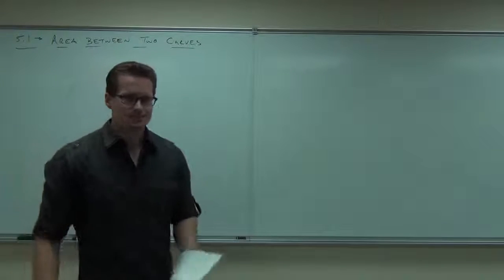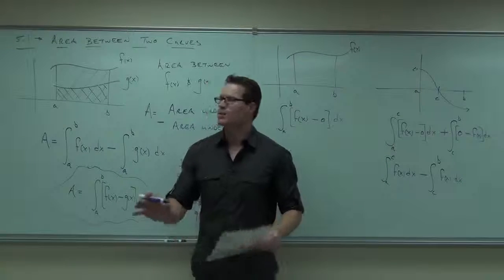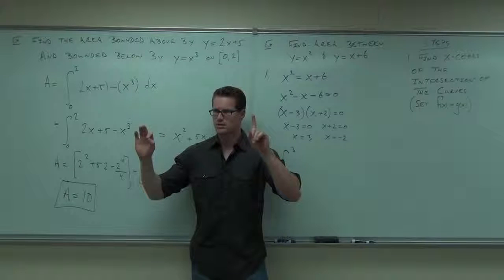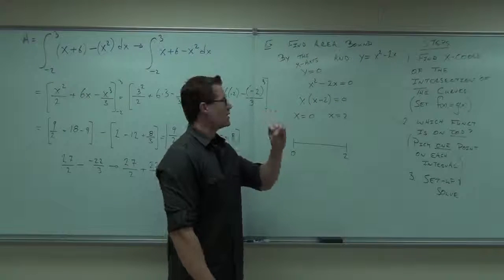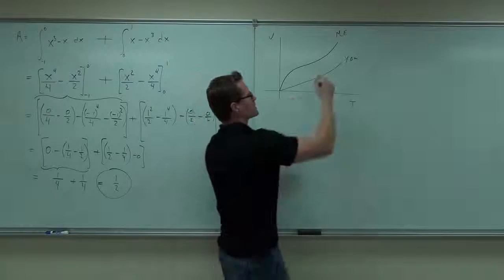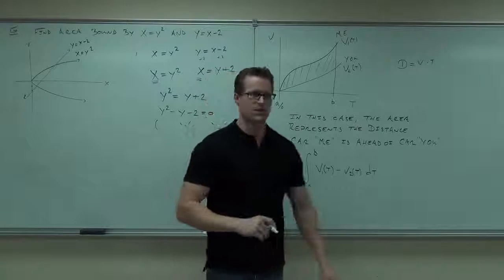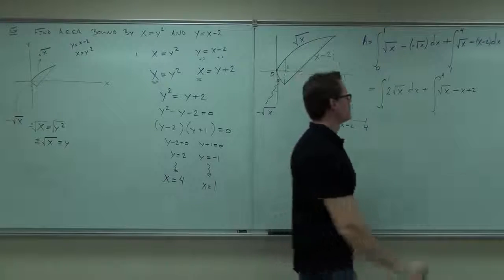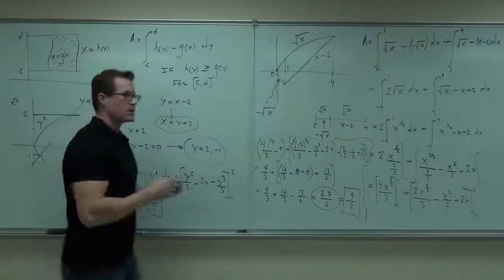Calculus 1 Lecture 5 1 Finding Area Between Two Curves